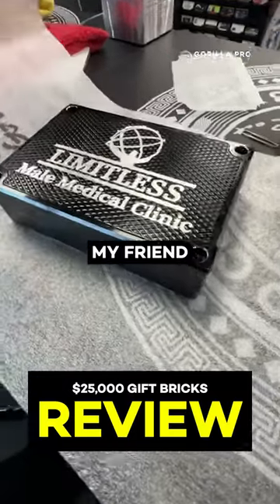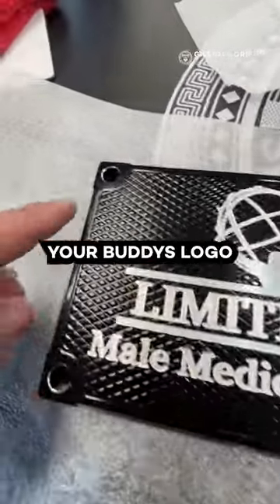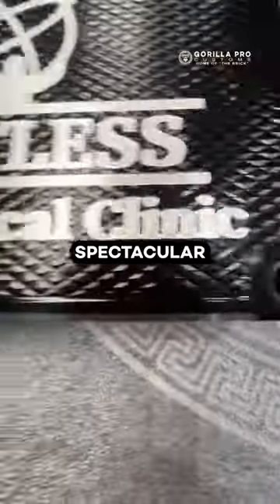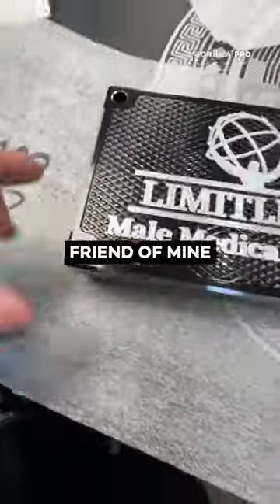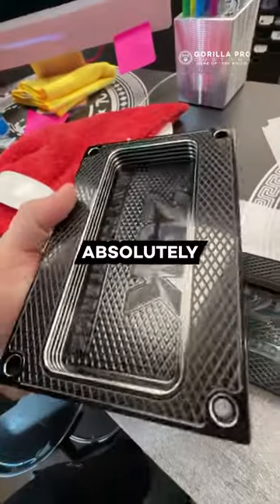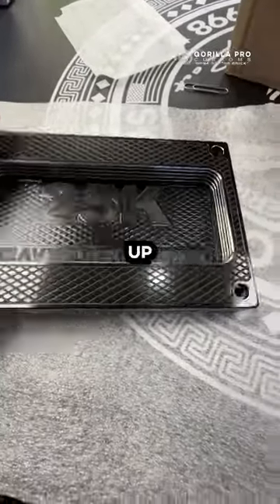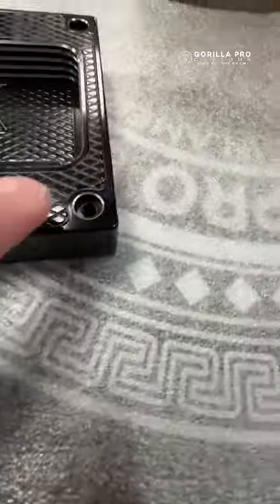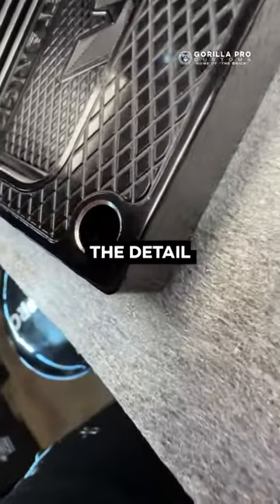Engraved Chamfered Brick 😁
Engraved Chamfered Brick 🔥 Get Customized Brick Designs for Your Home or Business with Our Top-Rated Service 🌟

Transform your home or business with our Engraved Chamfered Brick 🔥. Our top-rated service offers custom brick designs that are unique and stylish. Get personalized brick art for your home decor or business signage with our CustomBrick service. We provide customized brick designs for your business or home decor needs.

WE GUARANTEE OUR BRICKS!

LET"S CONNECT!

HIT THE LINK BELLOW | Turn on ALL post notifications! 🔔